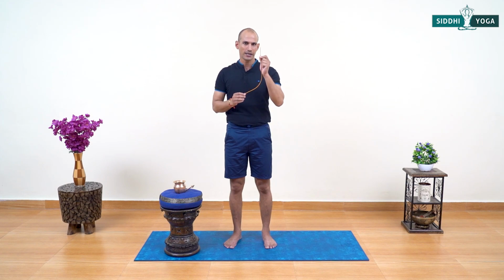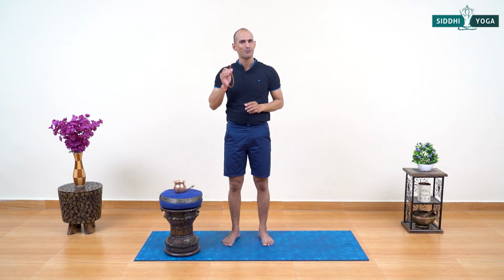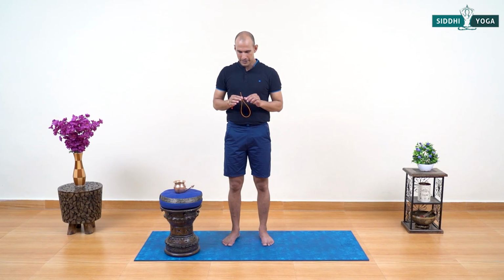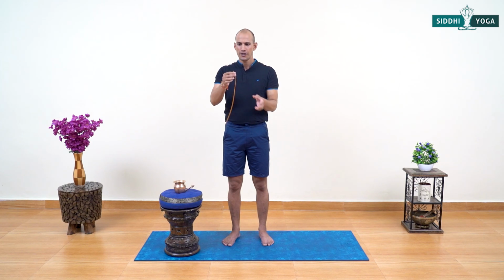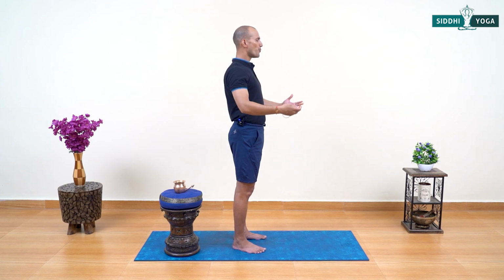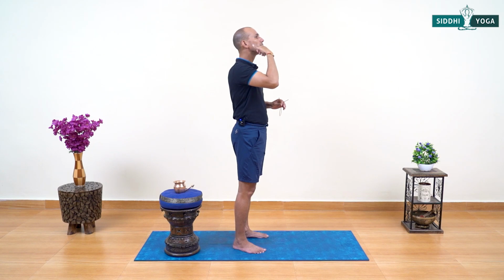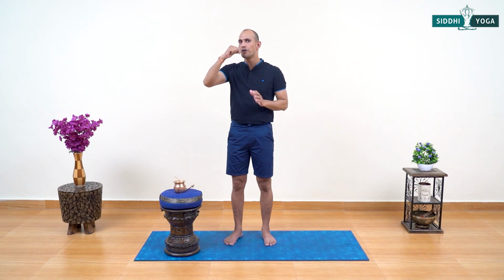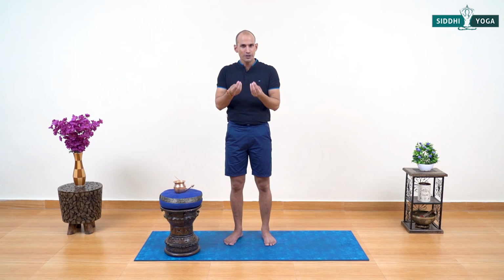Sutra Neti Kriya EXPERT Shares Top Breathing Techniques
Sutra Neti is an ancient practice from the Yoga Sutras that helps clear the sinuses and respiratory tract. It's a simple, safe, and highly effective way to improve your health and well-being. In this video, I demonstrate how to do Sutra Neti for beginners, including the practice itself and some tips on how to get the most benefits from it. I also discuss some of the potential benefits and precautions associated with Sutra Neti.

Credits:
Yoga Instructor: Yogacharya Tara Dutt
Camera: Preetam Mata
Editing: Nishant Gautam
Producer: Meera Watts
Copyrights: Siddhi Yoga International Pte Ltd